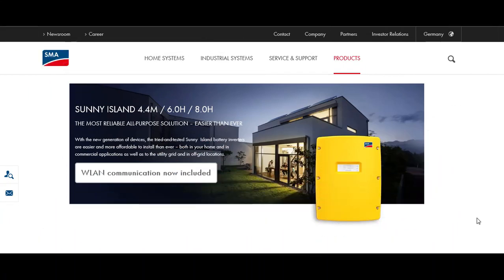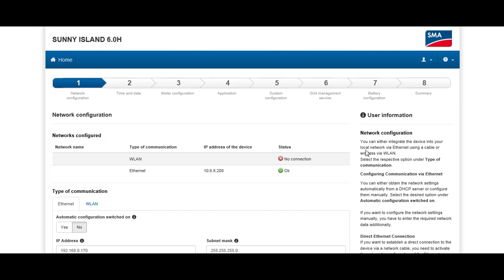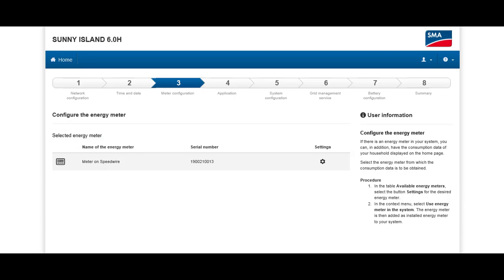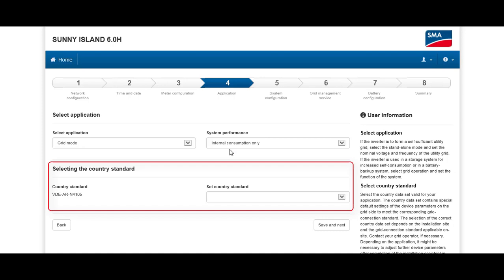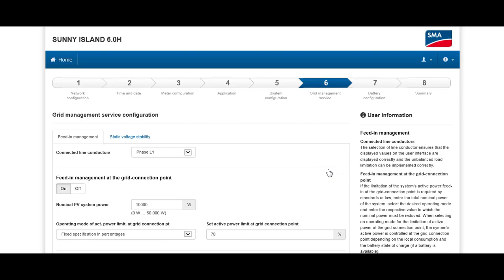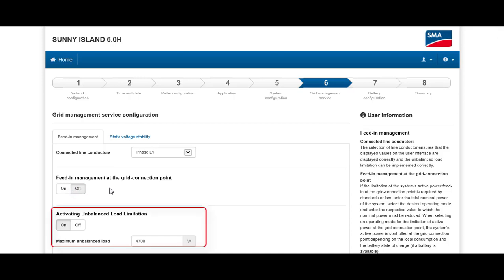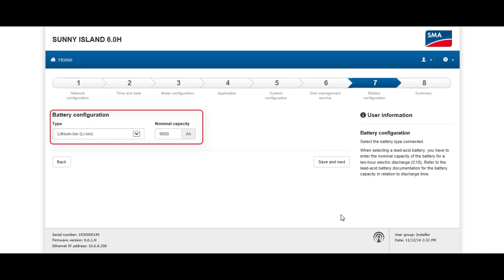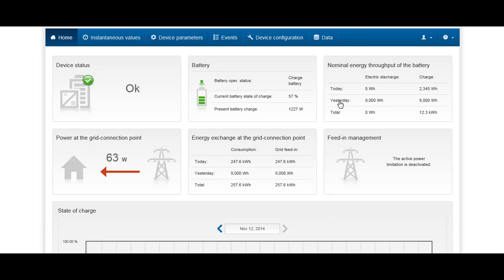Screencast Sunny Island 12 on grid EN